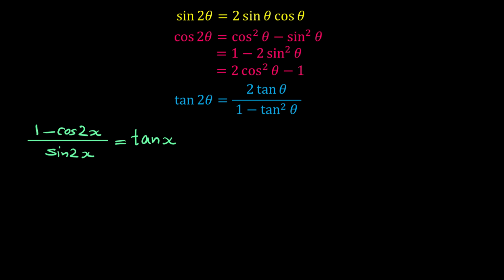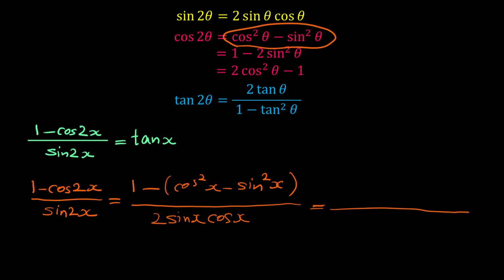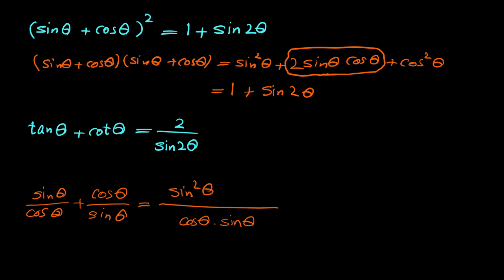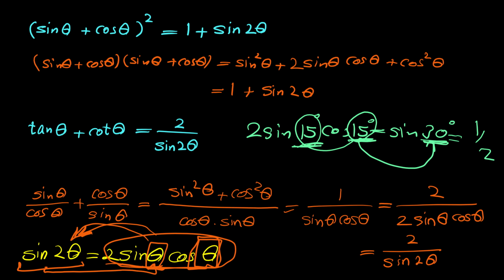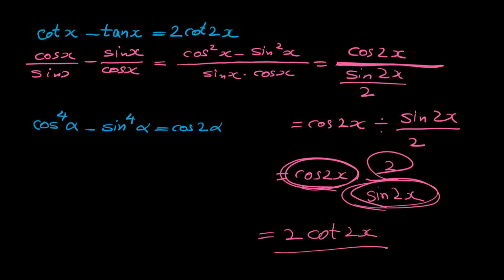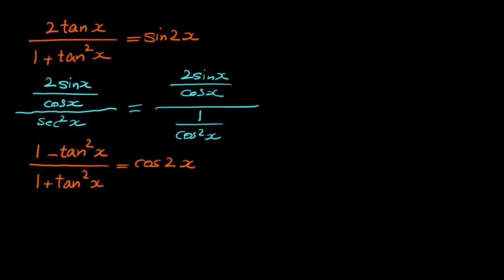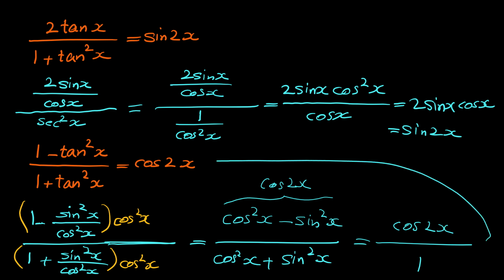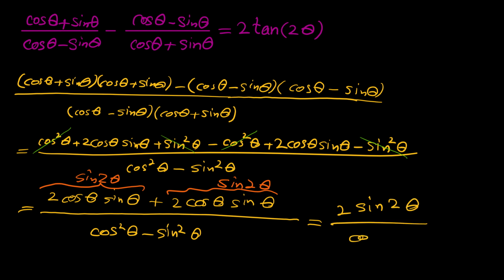Proving Trigonometric Identities Using Double-angle Identities- Double-Angle Formulas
In this video I will show you how to prove Trigonometric identities Using Double-angle Identities.

The double-angle identities in trigonometry are formulas that express trigonometric functions of 2θ in terms of θ. These are useful in simplifying expressions and solving equations.